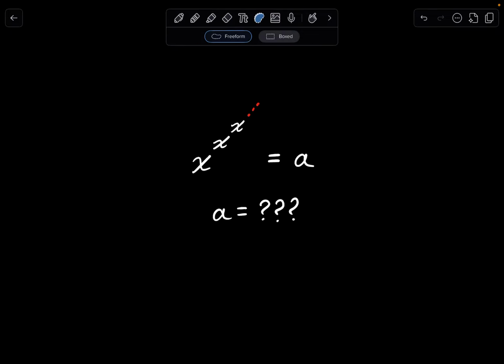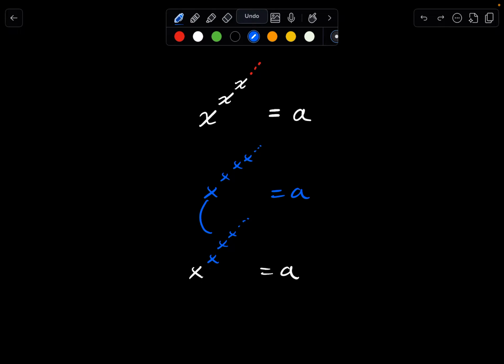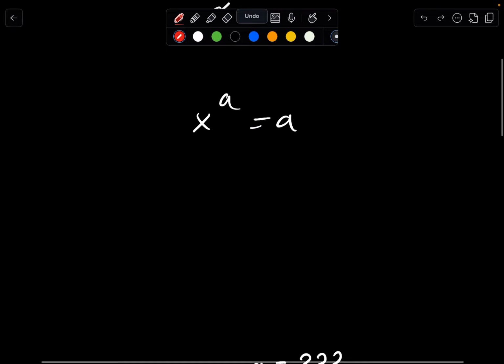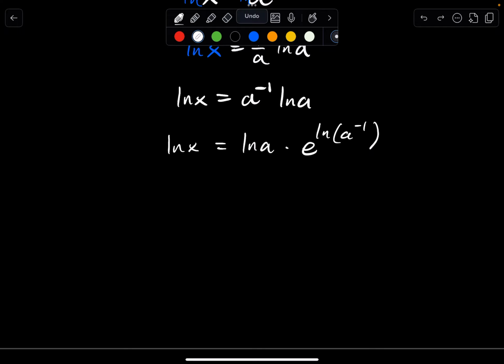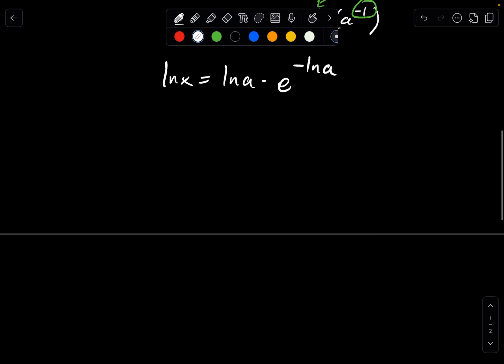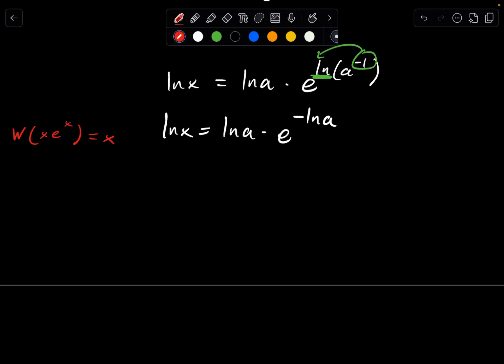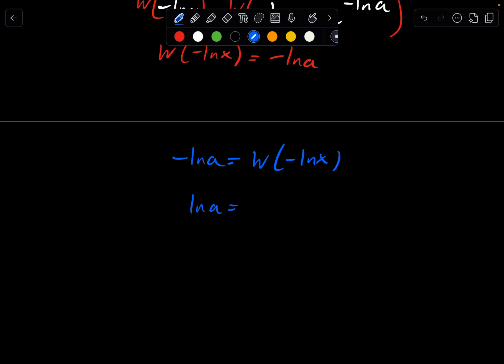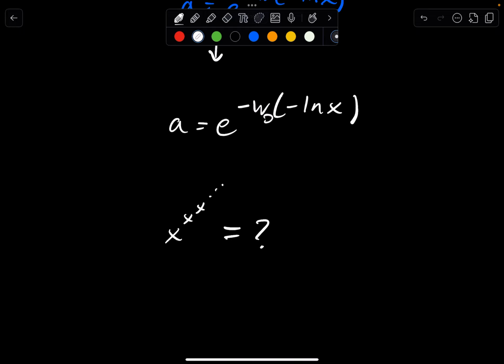Its not what it seems like.